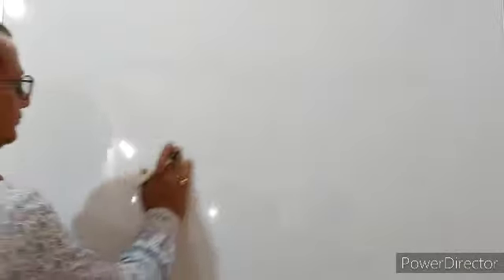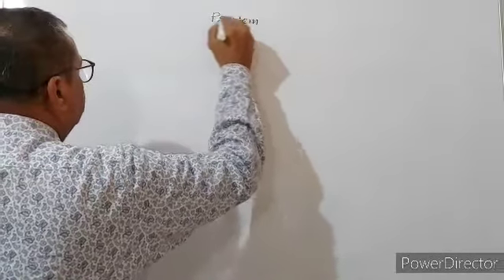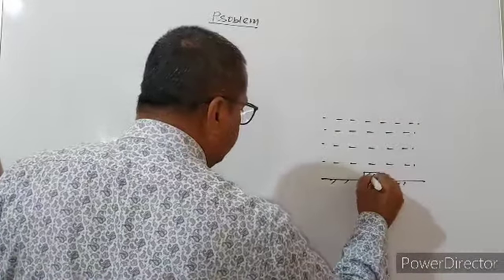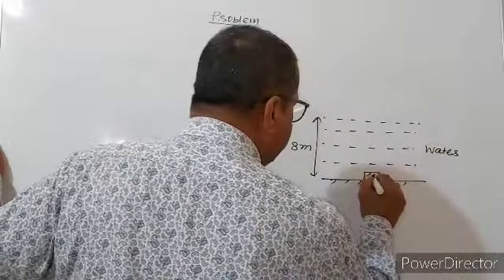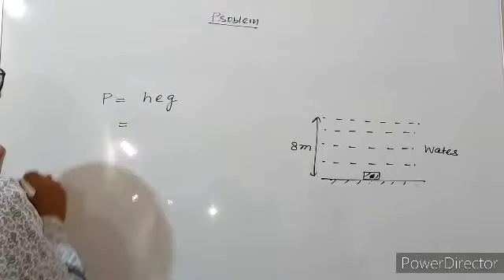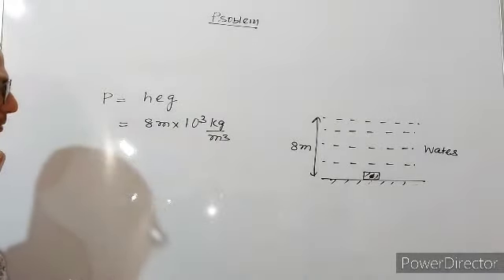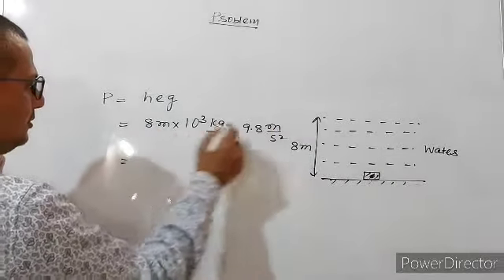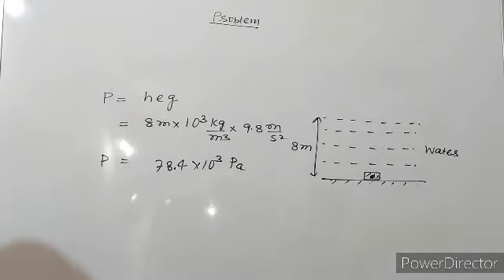Lecture 02 : Pascal's law.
Hydraulic lift , Atmospheric pressure and manometer.